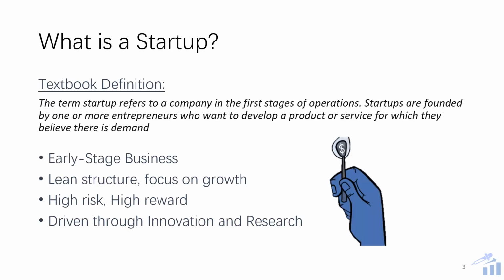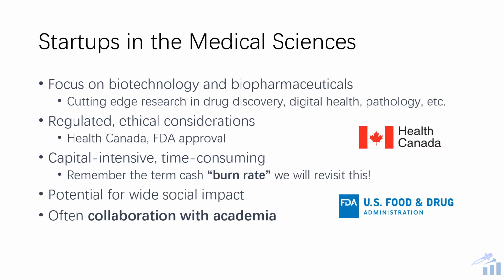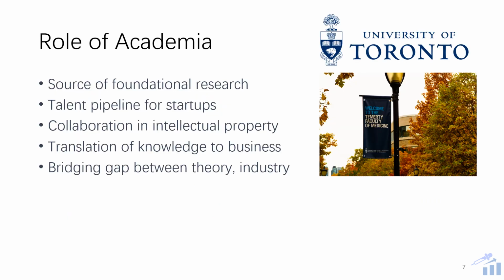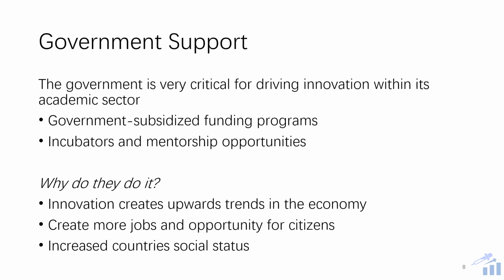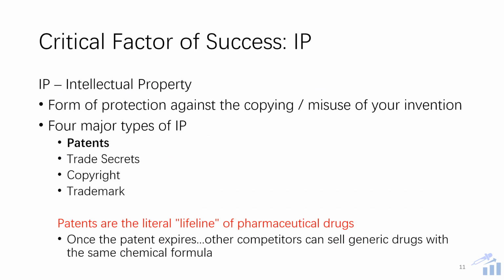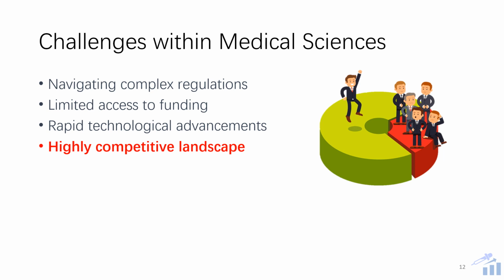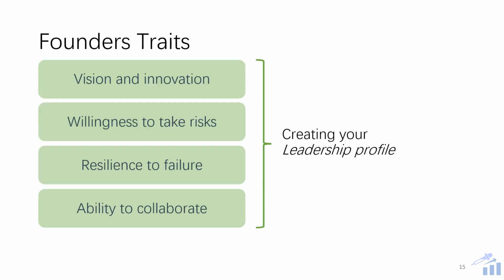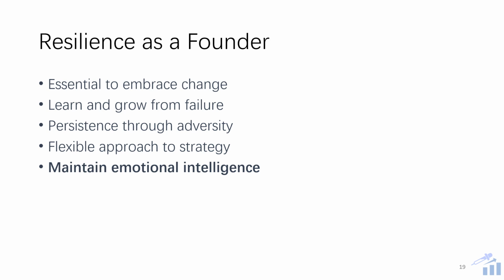Lecture 1 Introduction to Start ups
Startups in the  Medical Sciences